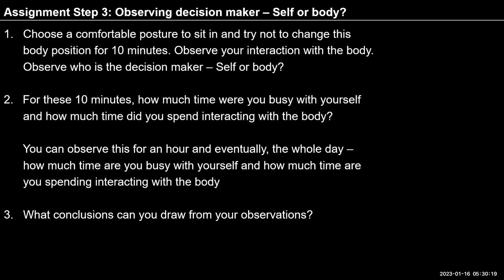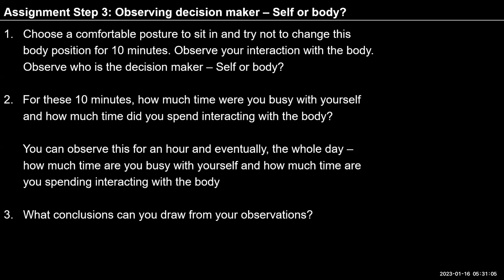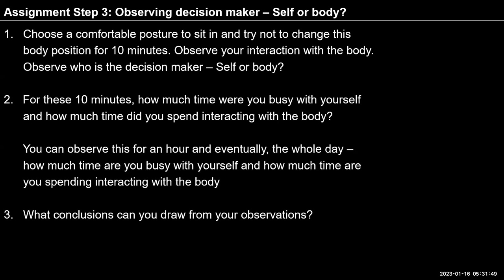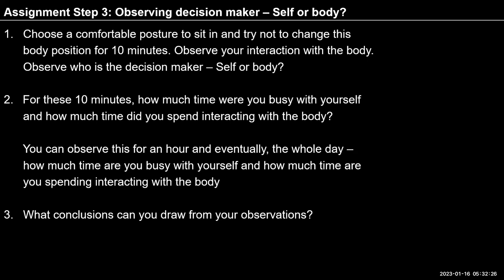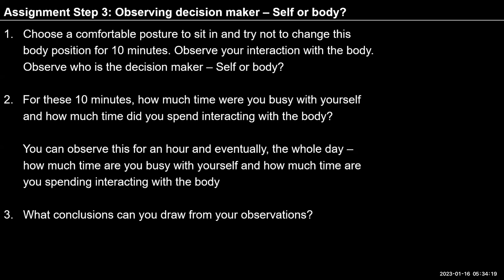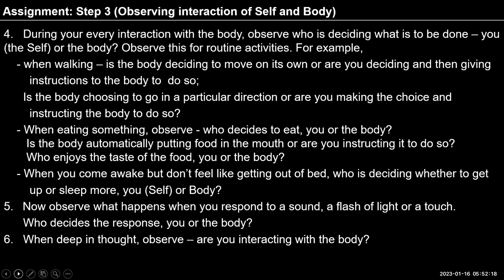English D70 2023 01 16 Ex 2 Step 3 Observing the interaction of self and body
English#uhv#NAAC#values#humanvalues

"Self-reflection
During your every interaction with the body, observe who is deciding
      what is to be done – you (the Self) or the body? Observe this for
      routine activities. For example,
    - when walking – is the body deciding to move on its own or are you
      deciding and then giving instructions to the body to  do so;
      Is the body choosing to go in a particular direction or are you making
      the choice and instructing the body to do so?
    - When eating something, observe - who decides to eat, you or the
      body? Is the body automatically putting food in the mouth or are you
      instructing it to do so? Who enjoys the taste of the food, you or the
      body?
    - When you come awake but don’t feel like getting out of bed, who is
      deciding whether to get up or sleep more, you (Self) or Body?"